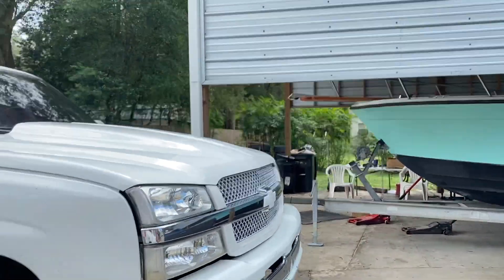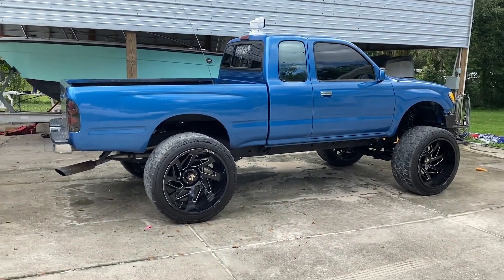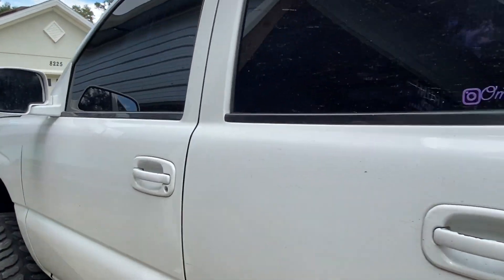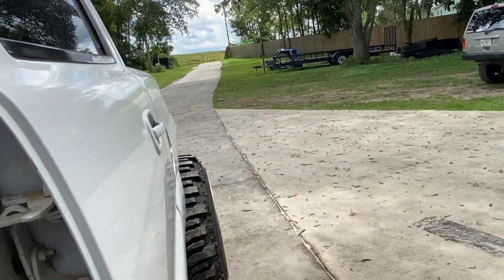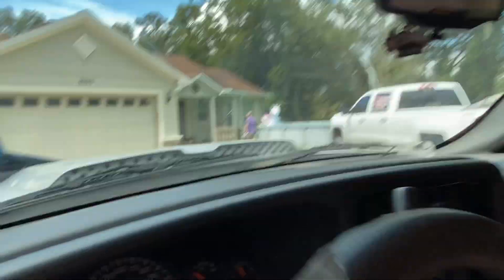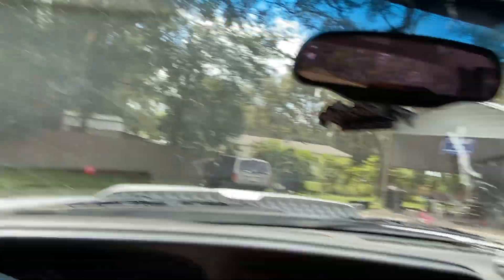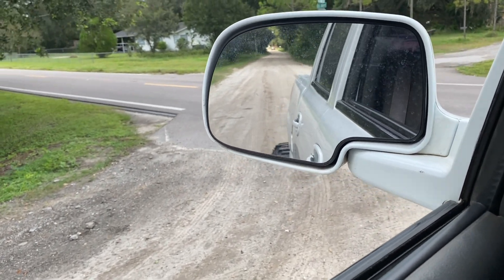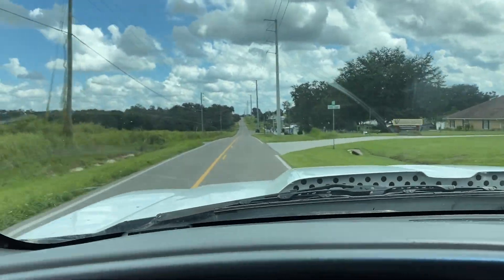the new truck is so clean!!!!